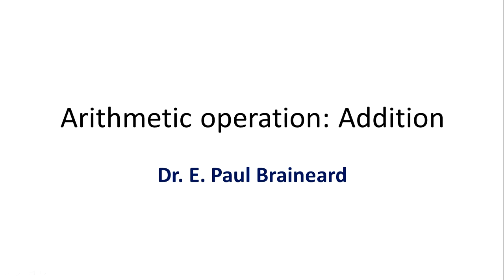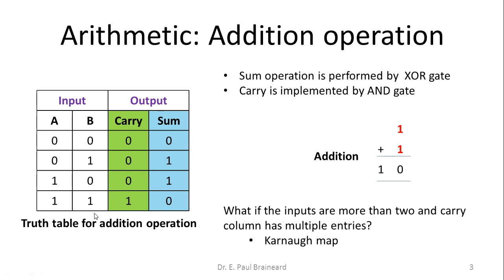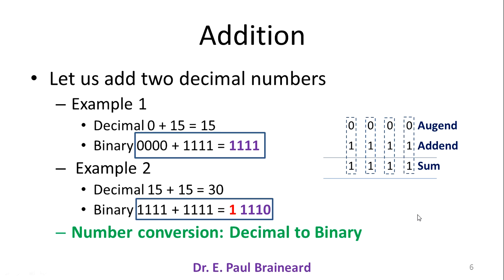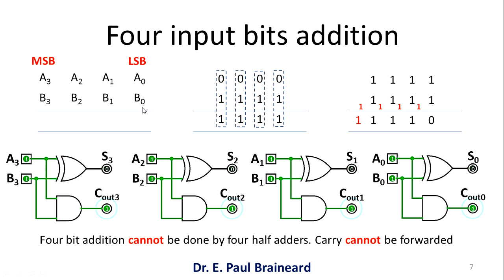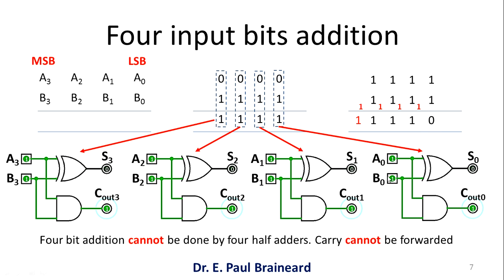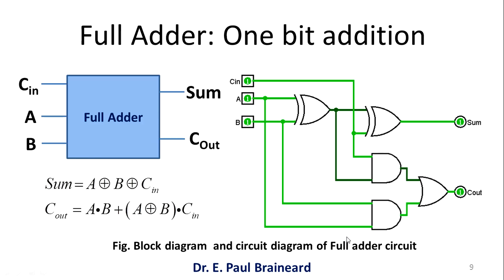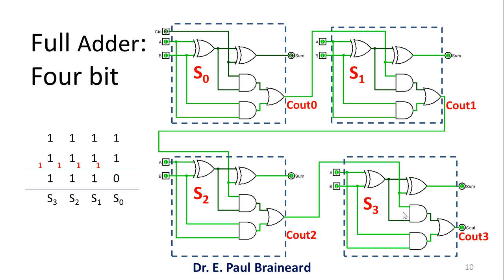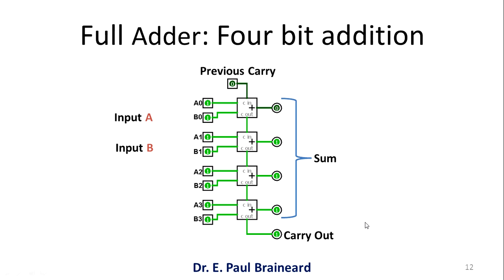Binary addition, Half Adder and Full Adder circuit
Arithmetic Logic Unit (ALU) does the mathematical operations like Addition, Subtraction, Multiplication and division.

In this lecture Binary Addition, Half Adder and Full adder circuits are discussed.